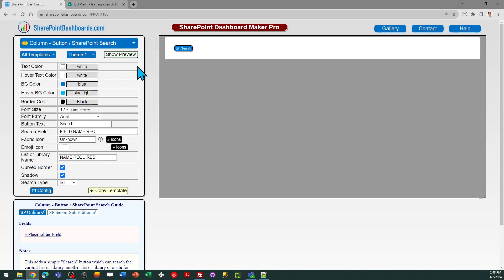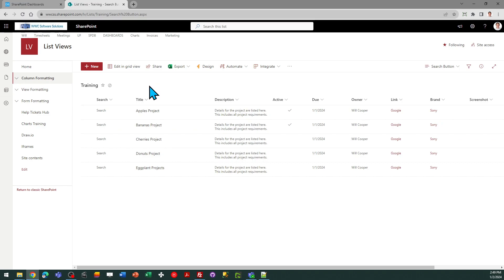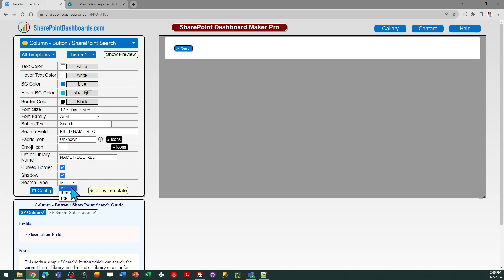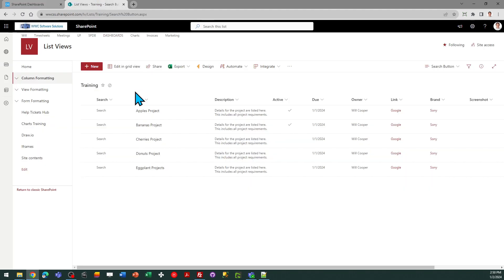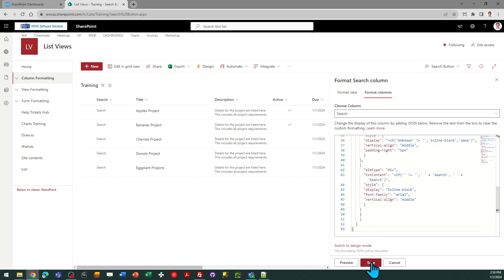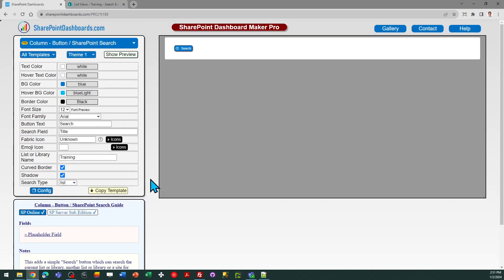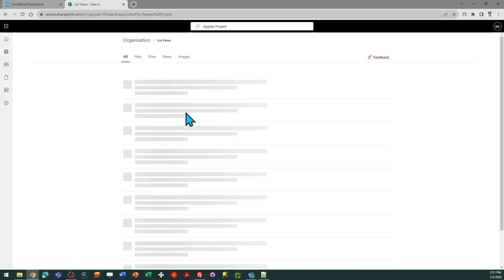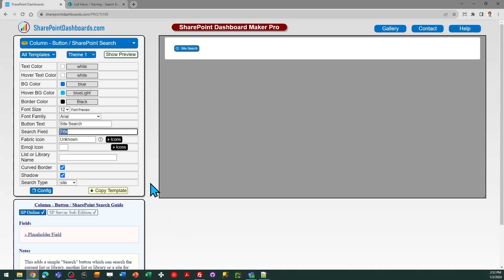Search Button in SharePoint Online Microsoft Lists Modern List View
Learn how to add a simple SharePoint Search Button to your modern SharePoint list view. This template is available here: